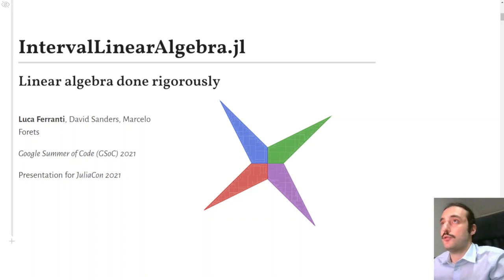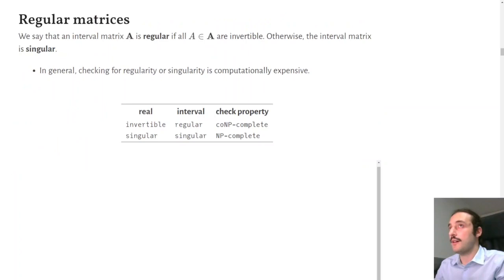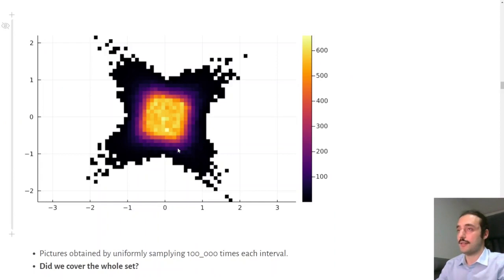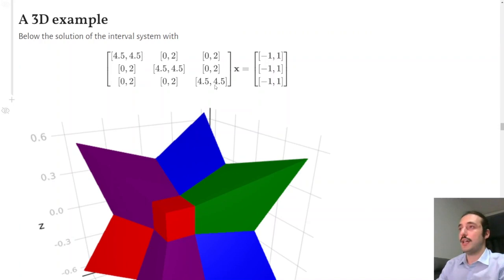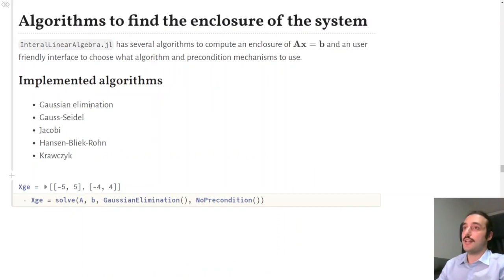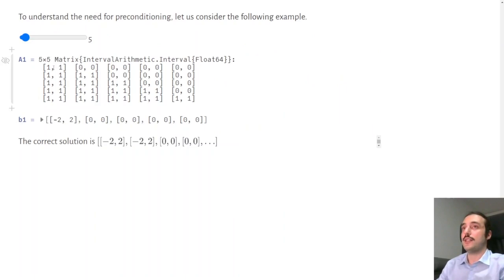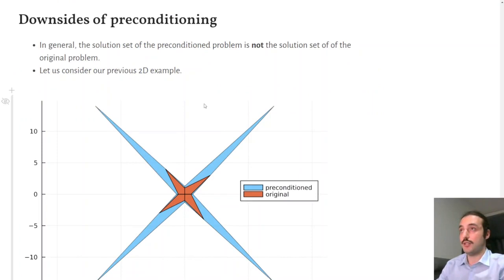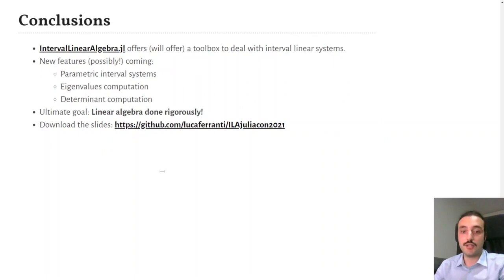IntervalLinearAlgebra.jl: Linear algebra done rigorously | Luca Ferranti | JuliaCon2021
Abstract:
Solving linear systems is central in most computational domains, from mathematics to engineering applications. This talk will introduce IntervalLinearAlgebra.jl: a package written in Julia to solve linear systems, with interval or real coefficients, rigorously. That is, producing a set guaranteed to contain the true solution of the original problem. This can be applied to solve problems involving uncertainty propagation or perform self-validated computations.

00:00 Welcome!
00:10 Help us add time stamps for this video! See the description for details.